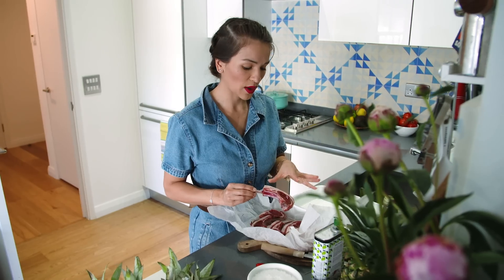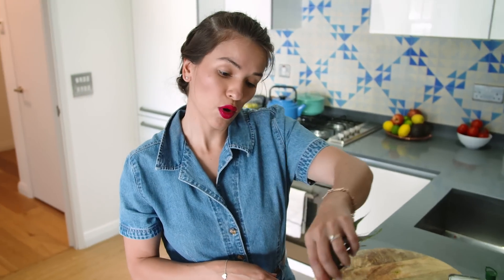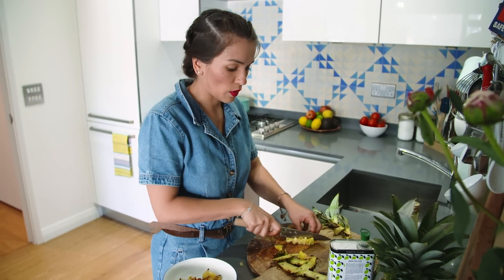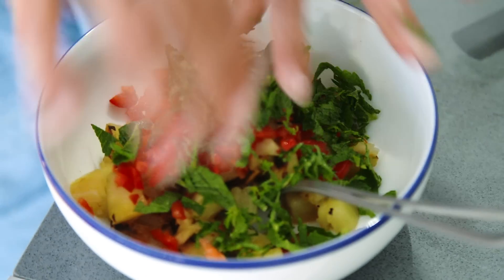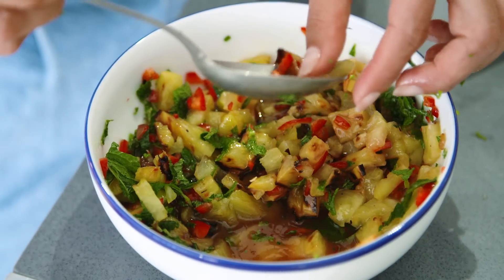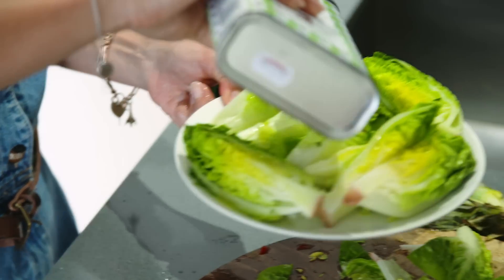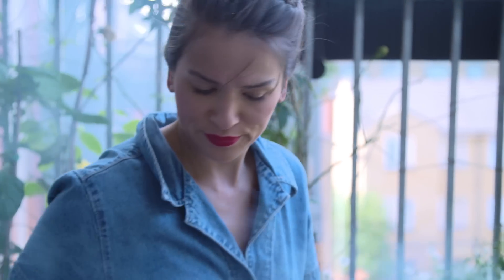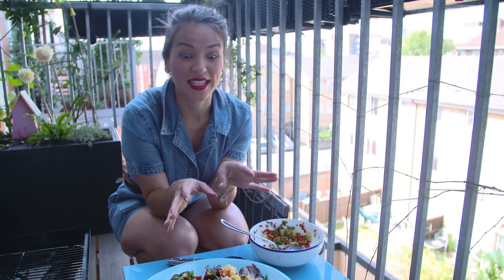Rachel Khoo's Barbecue Lamb with Spicy Pineapple Dressing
Rachel Khoo shares her barbecue lamb with a delicious maple glazed pineapple and chilli dressing.

Barbecue Lamb with Pineapple and Chili Vinaigrette

Serves 4

Ingredients

8 lamb cutlets

1 tablespoon of olive oil

sea salt

Vinaigrette Ingredients

1/4 maple butter barbecue pineapple

4 tablespoons olive oil

4 tablespoons red/white wine vinegar

1 red chilli, deseeded and finely chopped

salt

Serve with wedges of little gem lettuces.

Method

Take the lamb cutlets out of the fridge 30 minutes before barbecuing. Brush with oil and season with salt.

Finely chop the pineapple, mix with the other vinaigrette ingredients. Barbecue the cutlets on each side for several minutes.

Drizzle the vinaigrette on. Serve with some barbecued vegetables or a green salad.